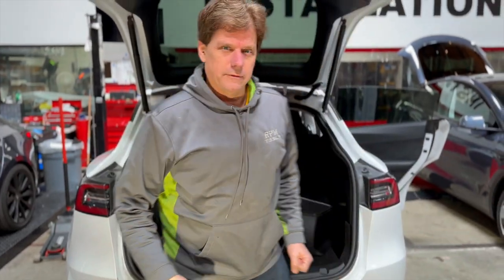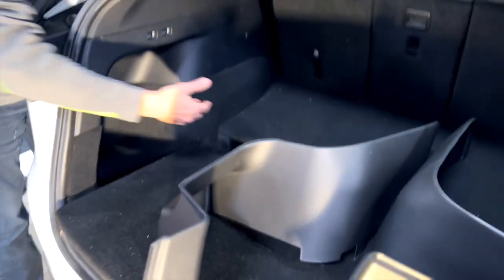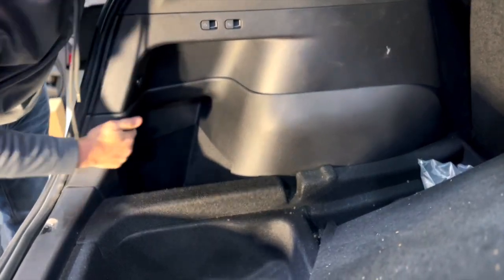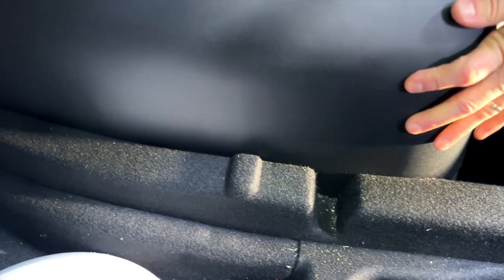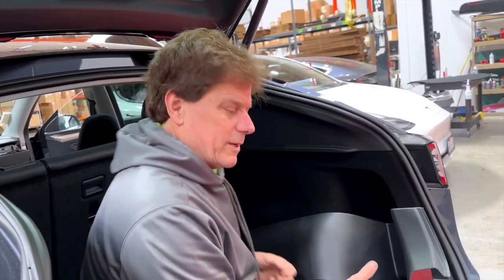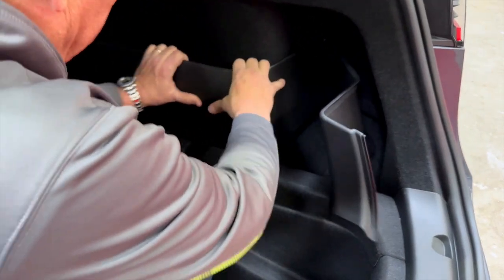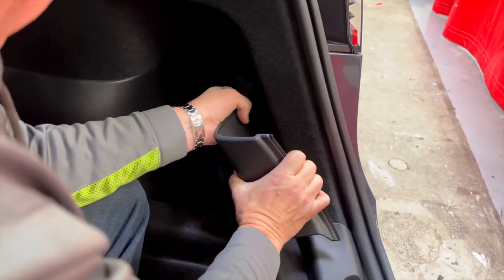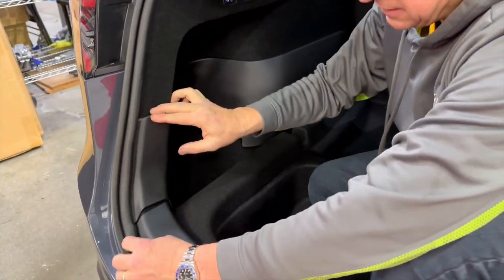Model Y Cargo Area Carpet Protection Kit Left & Right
Protect your Model Y Cargo Area Carpeted Walls with this new Kit.

Plastic cleans up easier than carpet and these 2 side wall protection pieces really protect while giving your Model Y a finished look.

Made from ABS plastic with matching textures surface, you will love these.

Simple to install and they hold on with Velcro.  These fit all Model Y's made from 2020 to present and they fit Austin TX built as well as Fremont built Model Y's.